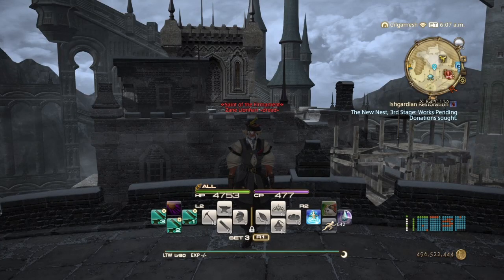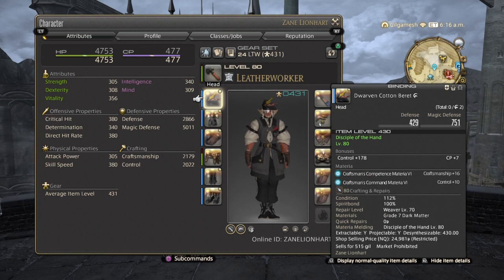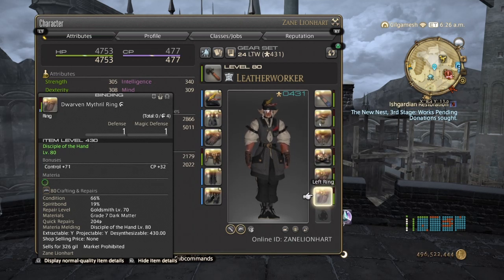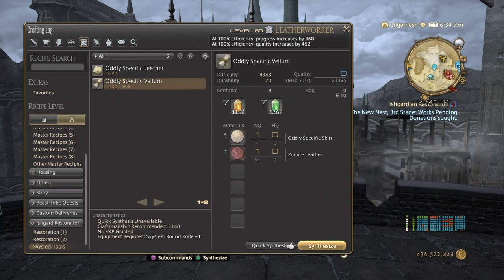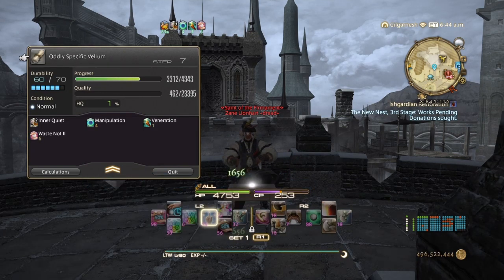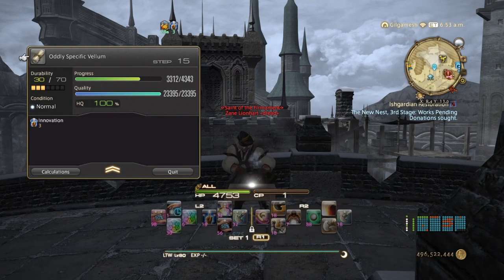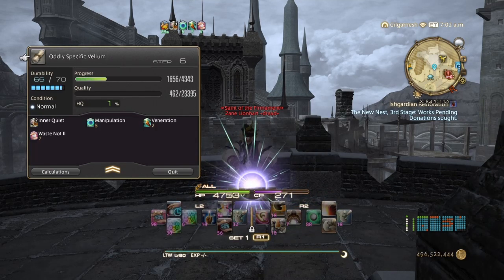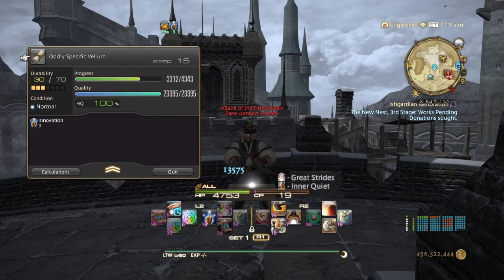FFXIV Shadowbringers patch 5.25 level 80 2star skysteel recipe HQ rotation min stats/melds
Hey guys so step 2 or last step of patch 5.25 skysteel tool upgrade requires 30 HQ 2star items u need 1500 yellow scrips to make all 30. HQ blood boulibaisse cp 477 craftsmanship 2179 control 2022
Rotation
Reflect
Manipulation
Veneration
Waste not 2
Ground work
Ground work
Innovation
Preparatory touch
Preparatory touch
Preparatory touch
Preparatory touch
Great strides
Innovation
Byregot's blessing
Ground work